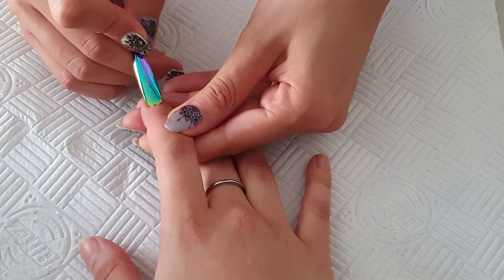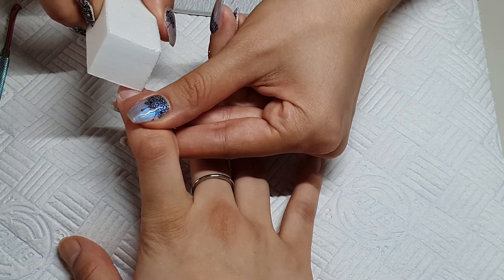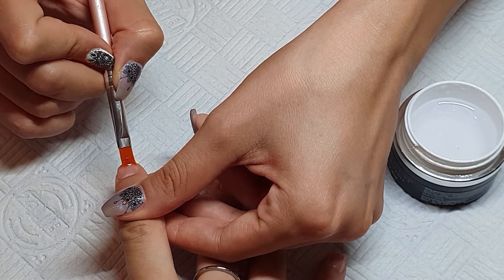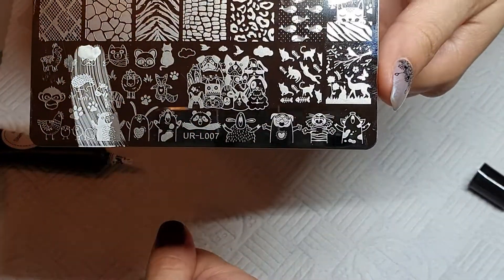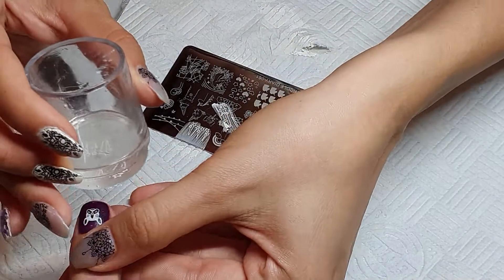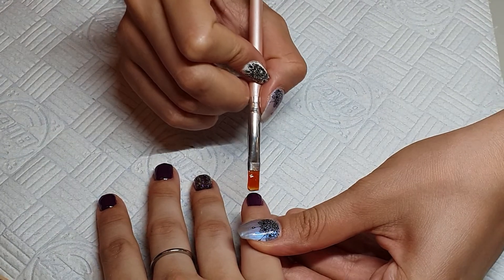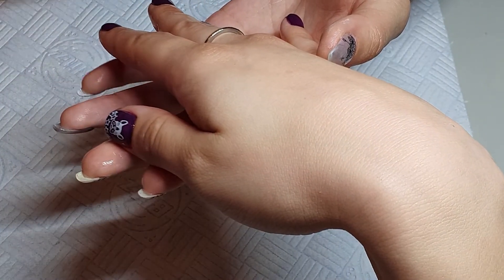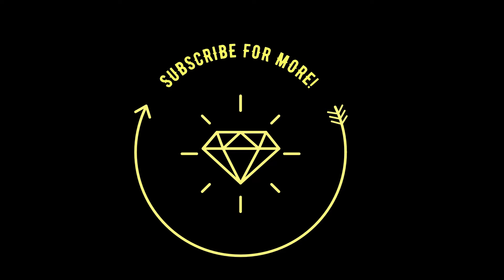My friend asked me to do her nails - UV GEL NAILS step-by-step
xo, Vanessa - The Nails Ultimate ❤